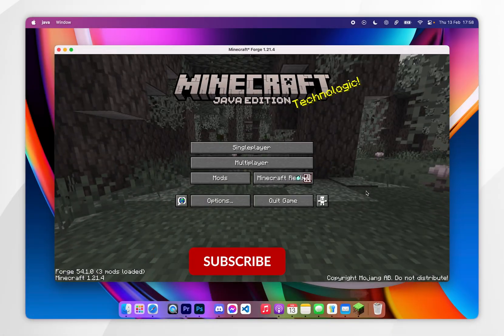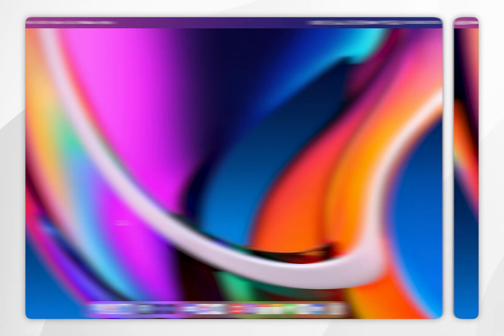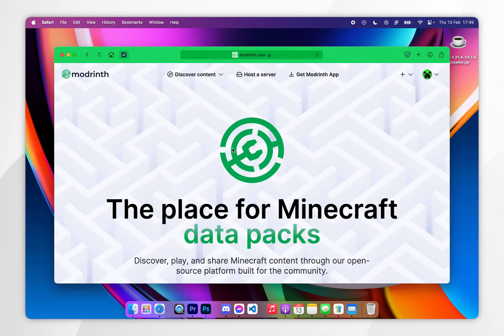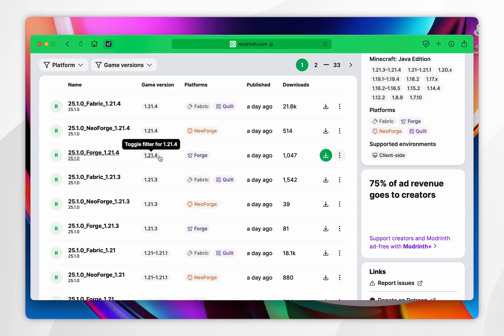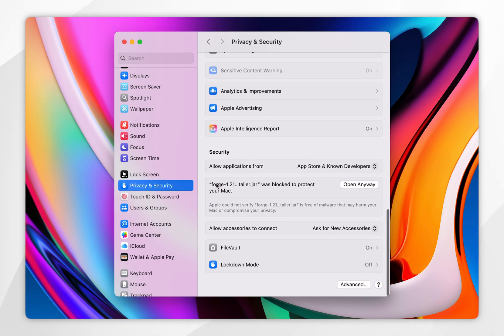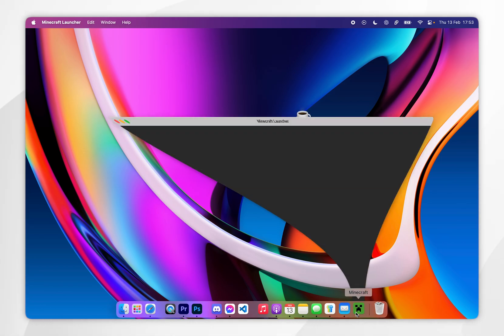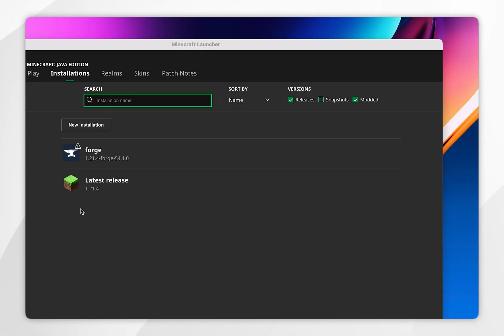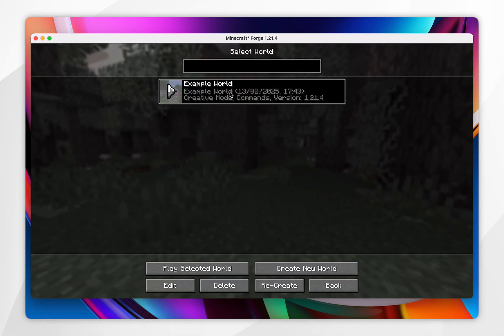How To Install Forge For Minecraft On Mac | Easy Guide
Today, you will successfully learn how to download and install Forge mods for any version of Minecraft on your Mac. Forge is modding platform for that allows players to install and manage large and heavy mods easily. It's important to note that you will need Java installed to your Mac before installing Optifine.

CHAPTERS
00:00 - Introduction
00:07 - Java Requirement
00:15 - Download Minecraft Files
00:37 - Download Forge
01:08 - Download Forge Mods
02:03 - Install Forge
02:59 - Install Forge Mods
03:59 - Access Mod Settings